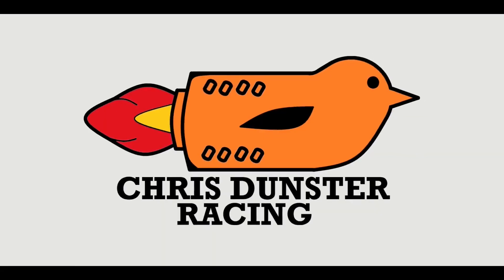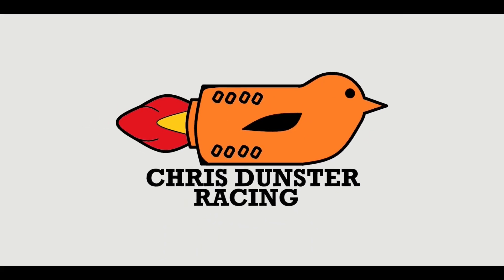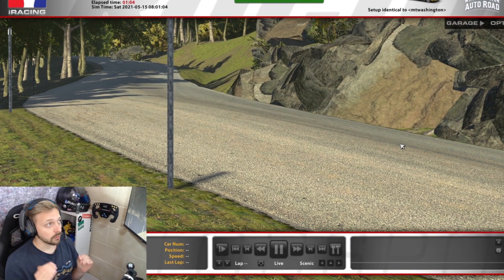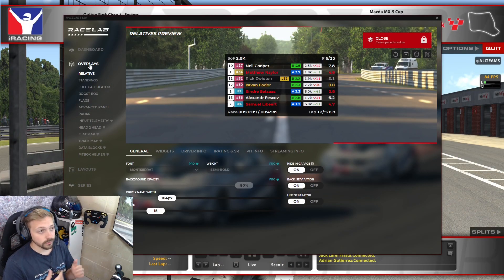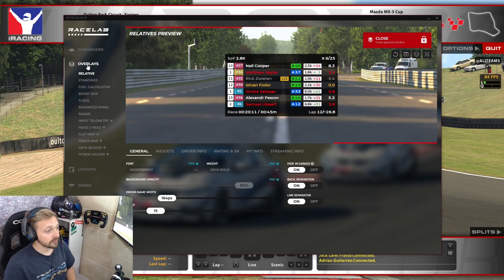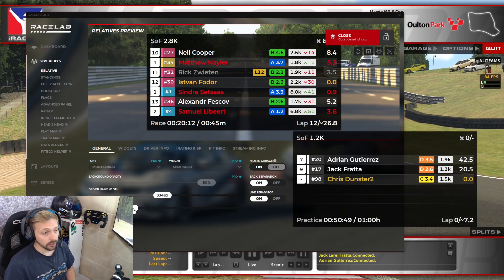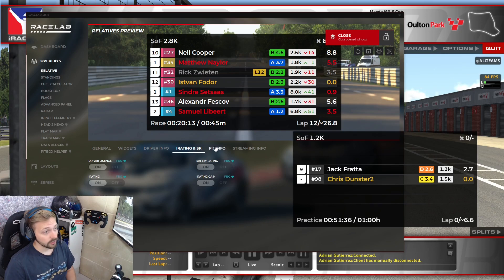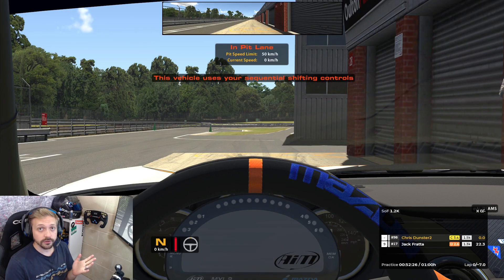Best Overlay for iRacing! RaceLab- How To Install and Use it!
Just a quick video this week showing you the Racelab iRacing overlay that I use and how to install it.

In this playlist, I am making my way through iRacing, starting as a Rookie and progressing through the licence classes until we get somewhere near A!